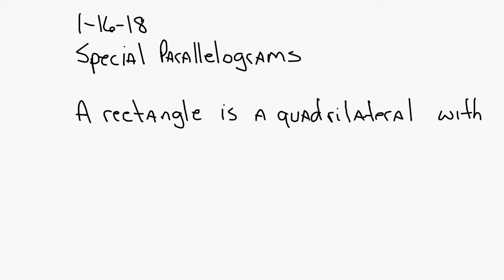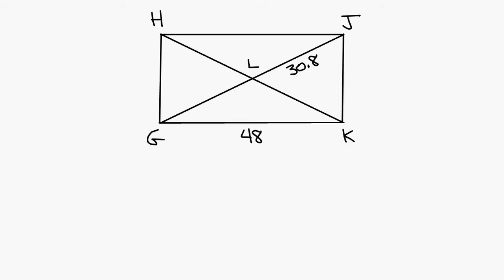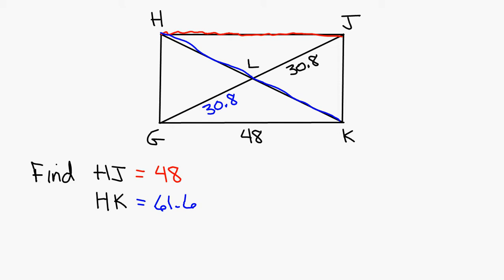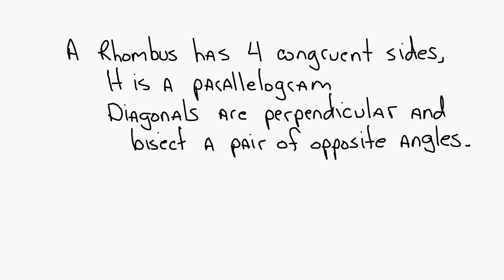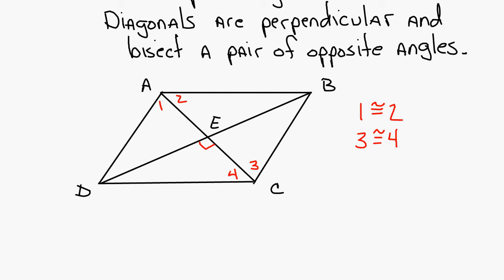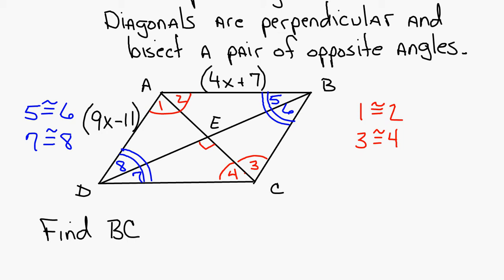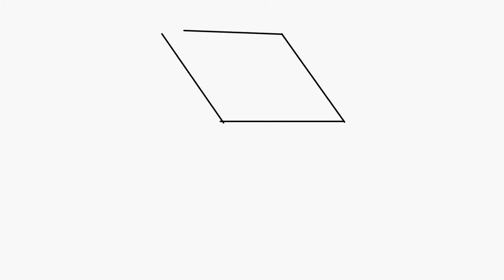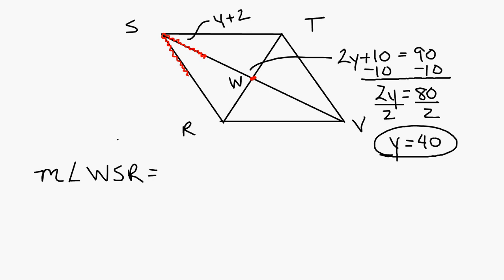Geo 01 16 18